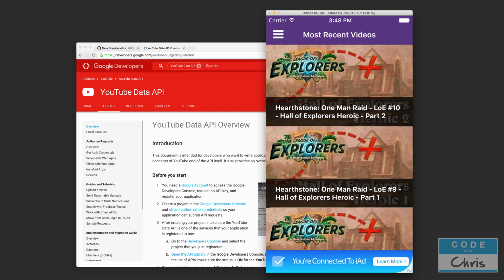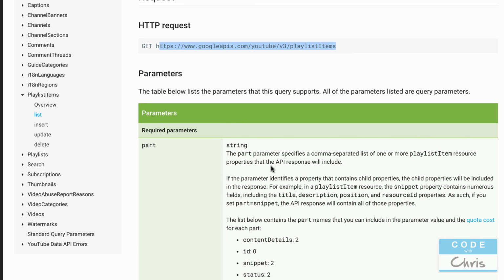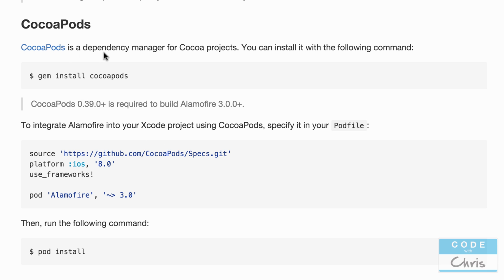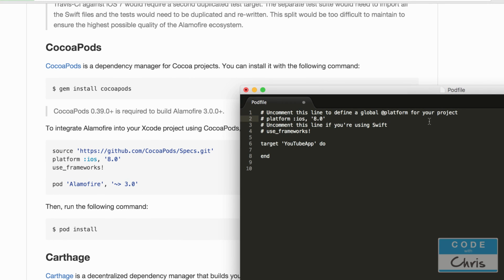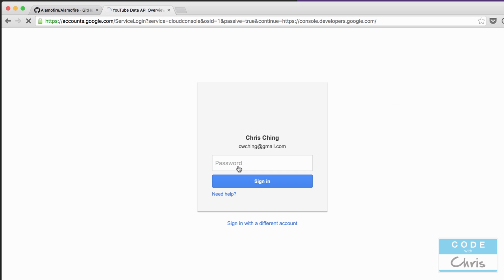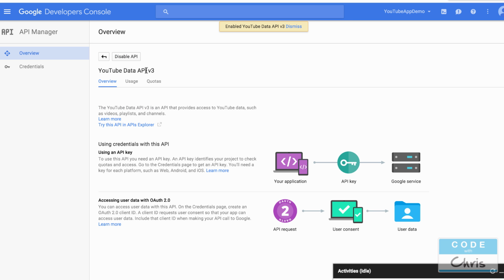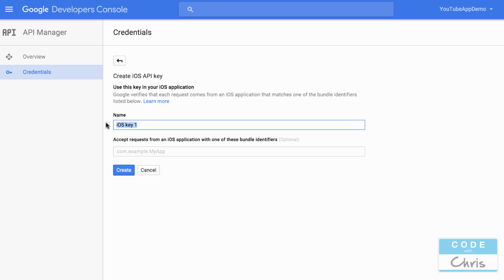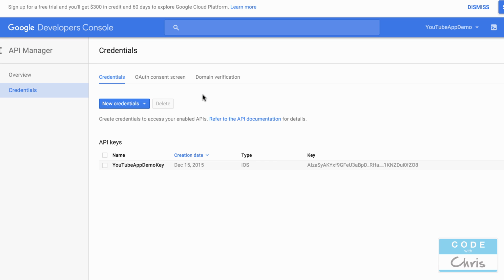How To Make a YouTube Video App - Ep 10 - YouTube Data API, Alamofire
How to Make a YouTube Video App
Lesson 10
In this series, I'll show you guys how to build a video app that plays YouTube videos!

In this video, we start on the dynamic version of the YouTube Video App! We sign up for the YouTube Data API to get our credentials and we also use CocoaPods to install the AlamoFire library which is going to help us with the networking involved in the upcoming lessons.

I actually built this app for myself about a year ago and it was built with Objective-C but we're going to build it again using Swift together.

You'll learn how to use a tableview (like a scrollable list), display custom table cells, slide out menu, display images, embed and play YouTube videos, navigate between two screens and more!

Warning:
It's going to be a little challenging for those who are completely new to iPhone app development so I recommend that you watch my "How To Make An iPhone App With No Programming Experience" series of videos first. That playlist is 17 lessons long but it'll give you the foundation and explain the terminology and object oriented programming concepts that I'm going to be using in the building of this YouTube Video App.